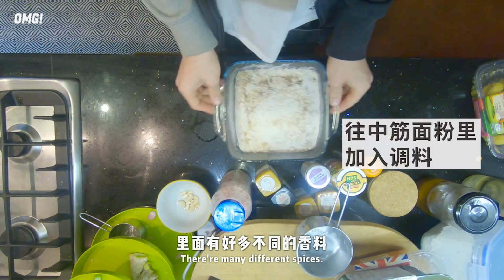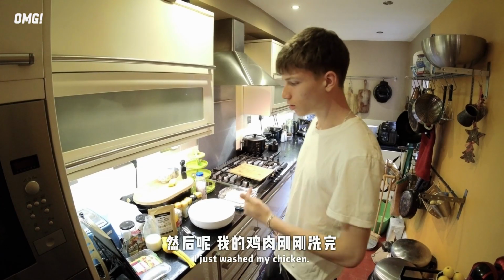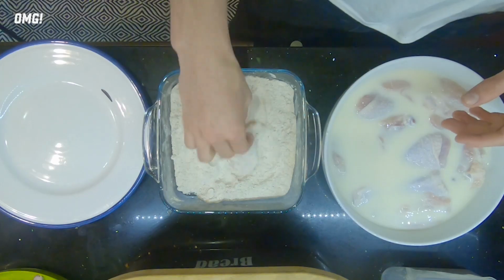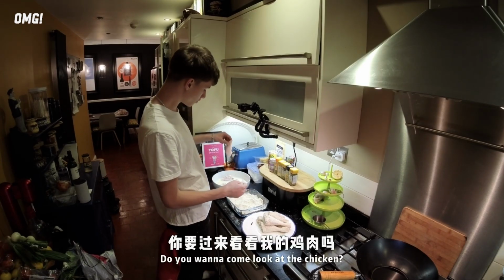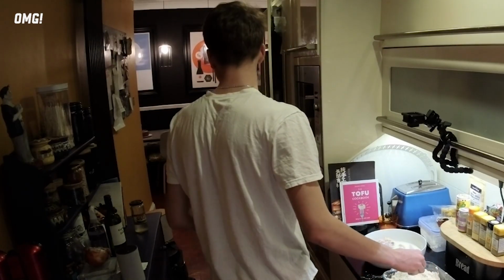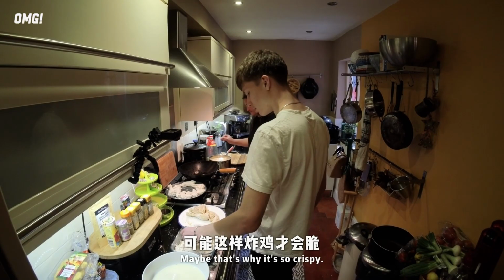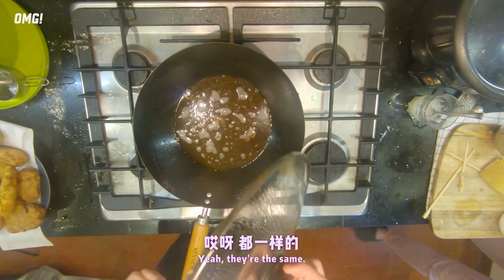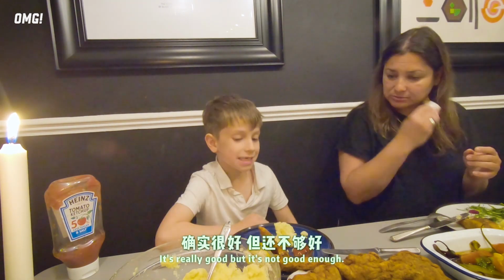英国小哥在家复刻吮指原味鸡，吃着上瘾~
想 吃 炸 鸡 😭

新浪微博 @英国OMG